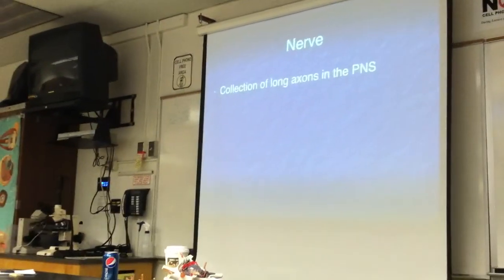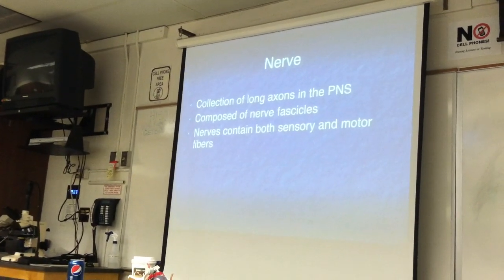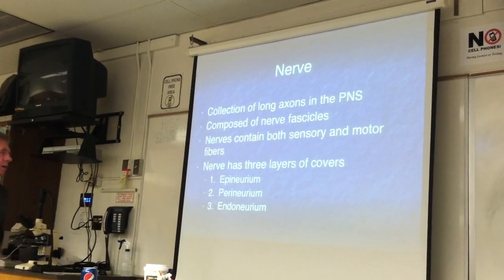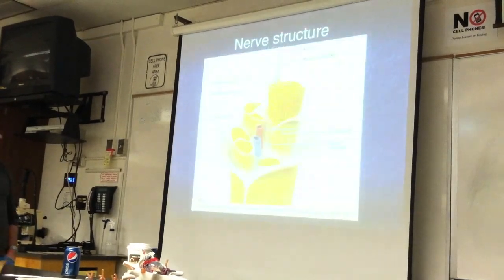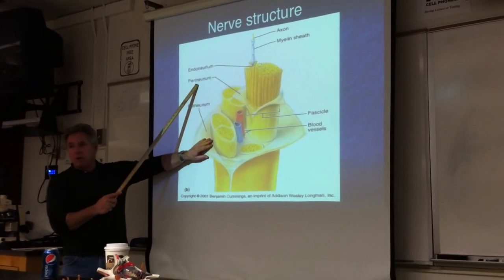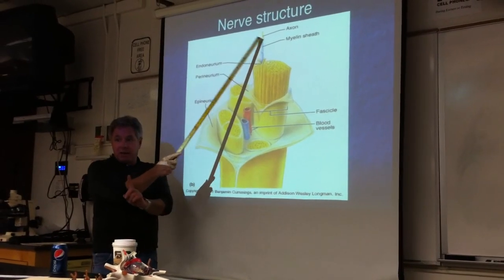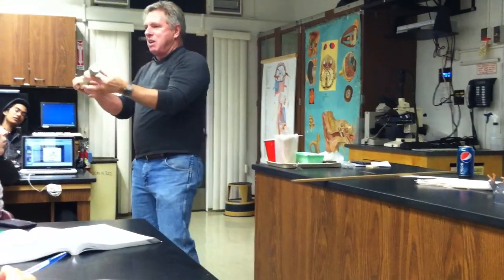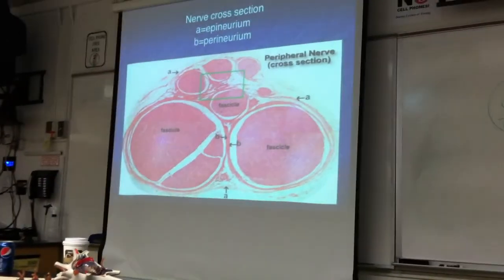nervous system 016